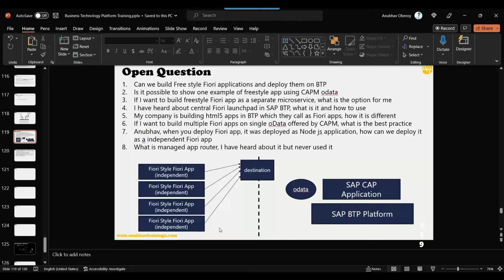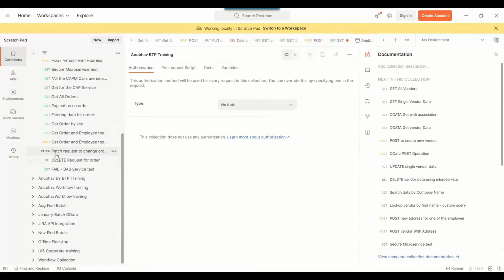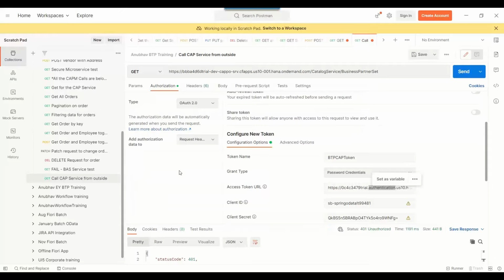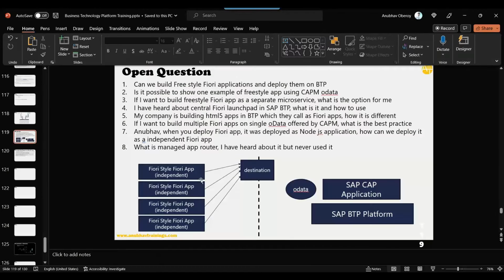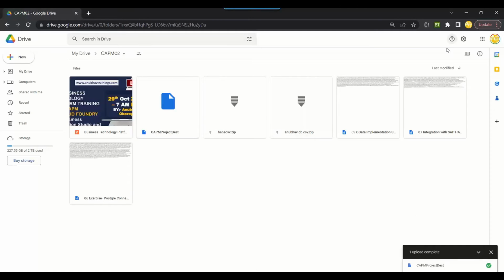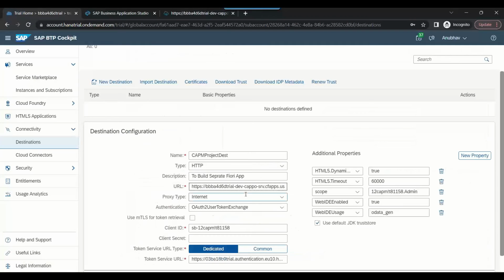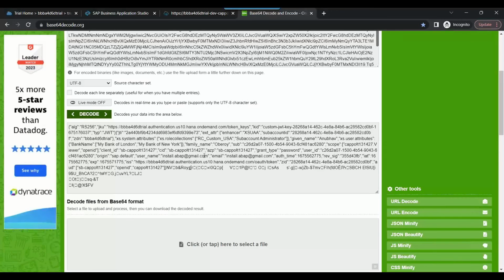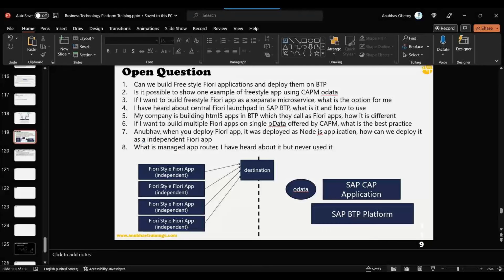OAuth2UserTokenExchange Destination in BTP || Create destination to connect CAPM project with XSUAA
Create destination is a configuration in SAP Cloud Platform that allows a CAPM (Cloud Application Programming Model) project to connect to an SAP XSUAA (SAP Extended Service for User Account and Authentication) service. The destination specifies the URL and authentication information for the XSUAA instance, so that the CAPM project can access the XSUAA services and perform authorization and authentication tasks. To create a destination, you need to log in to the SAP Cloud Platform cockpit, go to the Destinations section, and configure the connection details, including the name, type, URL, authentication type, client ID, client secret, and token service URL. The destination can then be referenced in your CAPM code to communicate with the XSUAA service.

SAP BTP OAuth2 User Token Exchange Destination
Creating OAuth2UserTokenExchange Destination in SAP BTP
OAuth2 User Token Exchange Destination Configuration in SAP BTP
SAP BTP OAuth2UserTokenExchange Destination Best Practices
Connecting SAP BTP with OAuth2 User Token Exchange Destination
OAuth2UserTokenExchange Destination in SAP BTP for API Management
How to Use OAuth2UserTokenExchange Destination in SAP BTP
OAuth2 User Token Exchange Destination for SAP BTP Security
OAuth2UserTokenExchange Destination in SAP BTP Tutorial
Implementing OAuth2UserTokenExchange Destination in SAP BTP